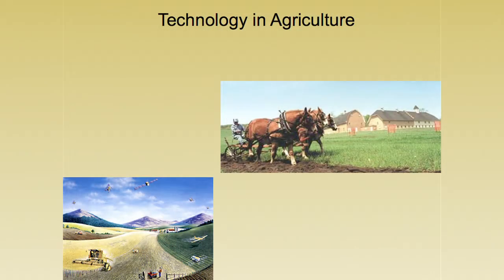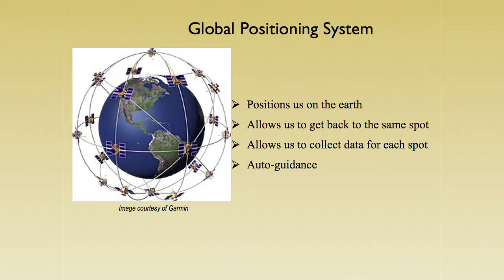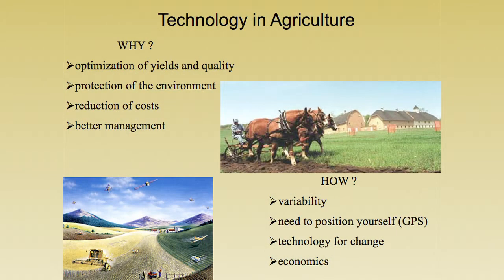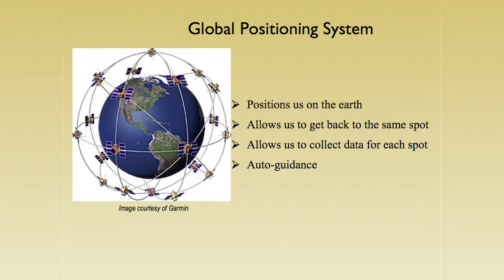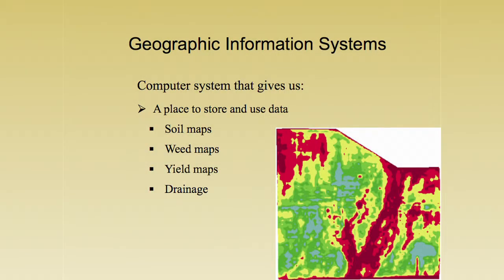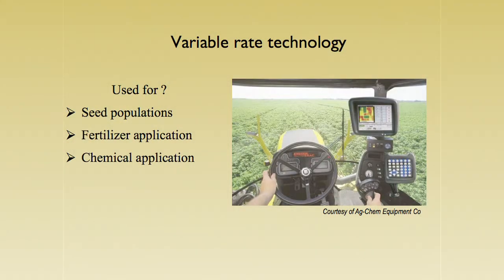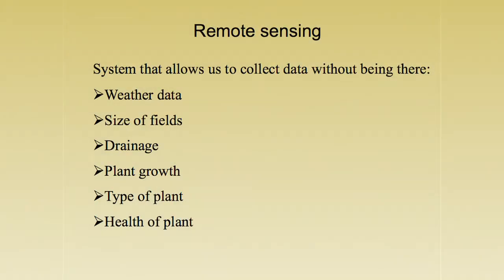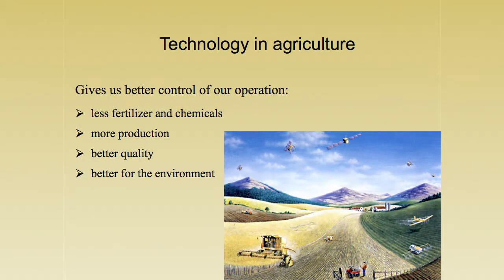Technology in Agriculture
An introduction by Don Petkau of the University of Manitoba.

Supporting curriculum provided by Nutrients for Life Foundation.